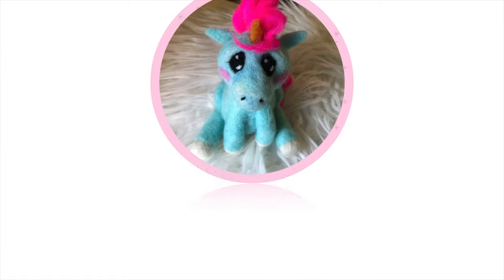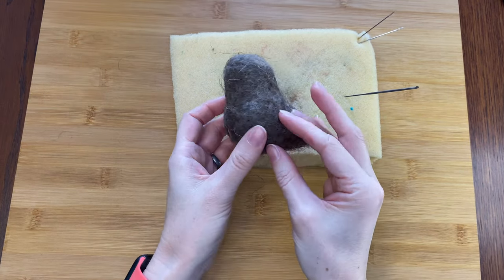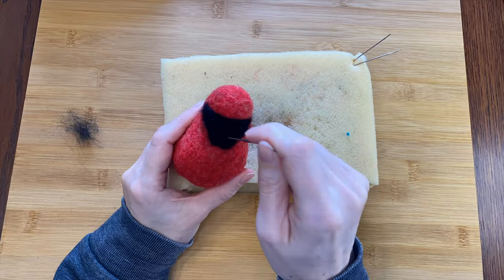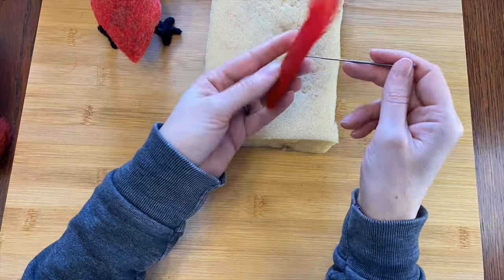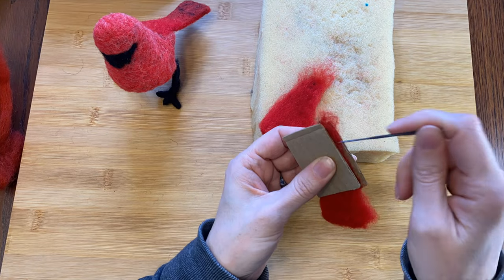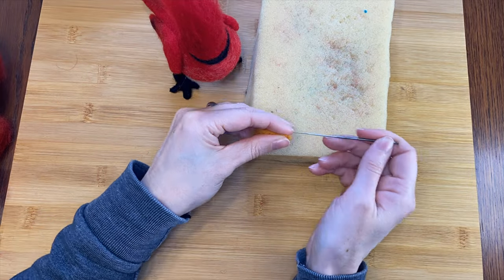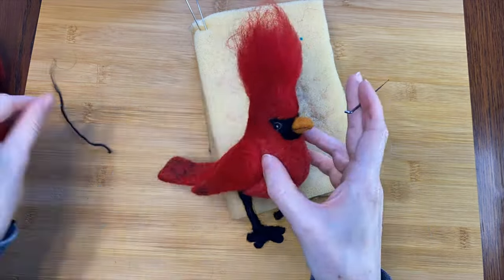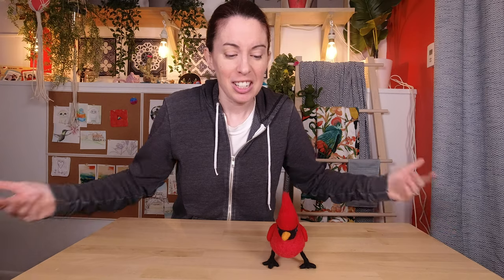How to Needle Felt a Cardinal! A cute bird felting tutorial!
In this video, I show you how to felt a cardinal! We have a pair of cardinals that live across the street and it's always so fun to see and hear them! Here's a pretty easy process to make a needle felted cardinal that will balance on its own cute little feet. During this video, I'll show you several different techniques that you can use in other projects, including adding fur, felting thin shapes like wings and ears, and wrapping pipe cleaners with wool (to make legs, tails and other skinny bits). This is a fun needle felting project and you can use what you've learned to make more different kinds of birds and lots of other adorable things! In this video, I used wool, a felting needle, pipe cleaners and special little shears for trimming. Scissors can also be used for this step! So what are you waiting for? Grab your materials and come felt with me!